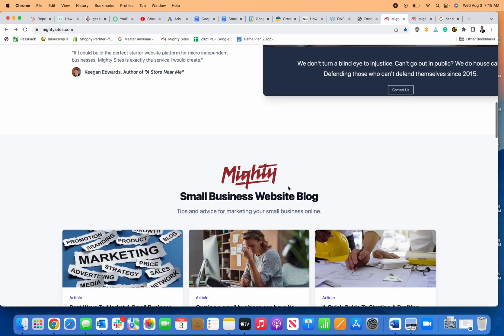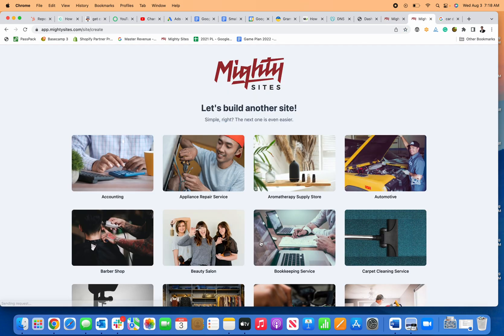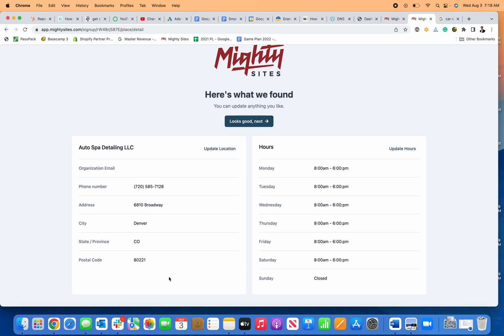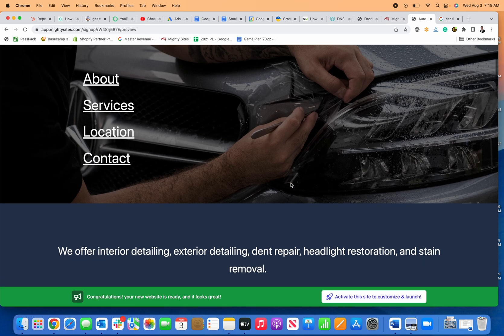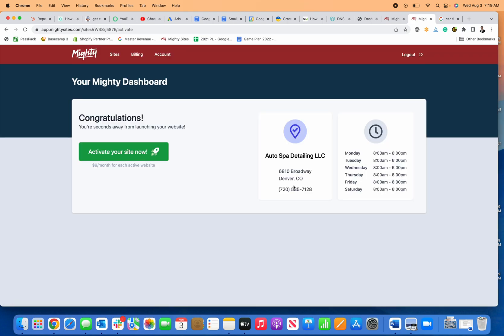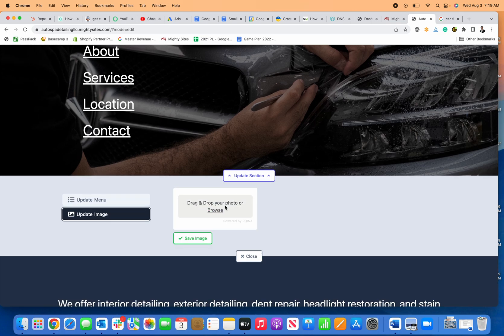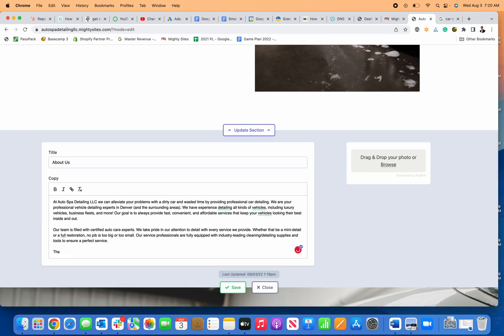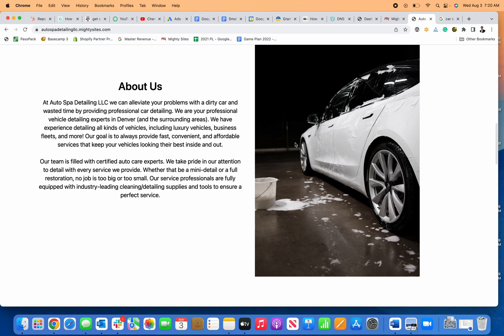How To Create A Website For Your Car Detailing Business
This video shows how to create a basic website for your car detailing service business in less than a minute.

Just answer a few questions about your business, and the system will automatically generate an easy-to-edit website for your car detailing service. It is easy to edit the template and connect your own domain.